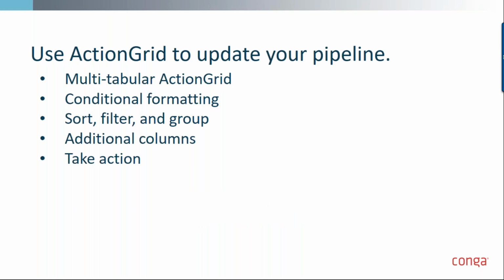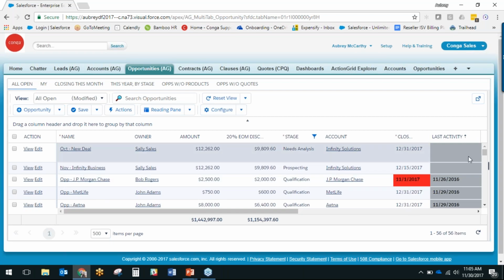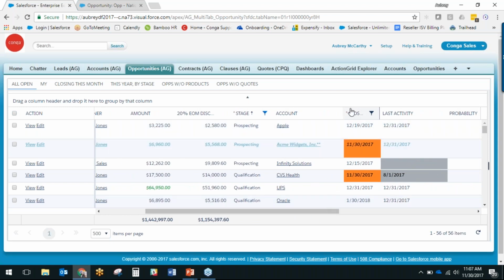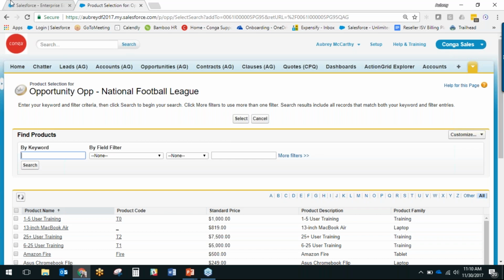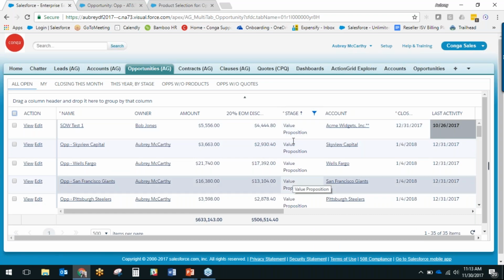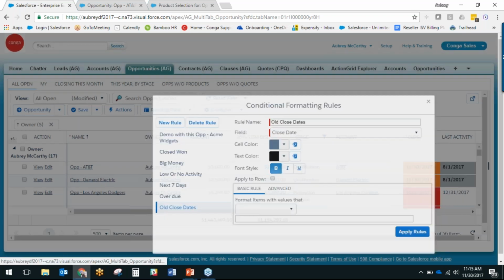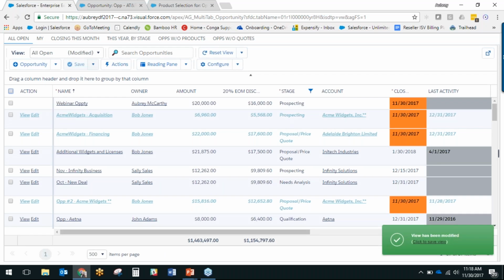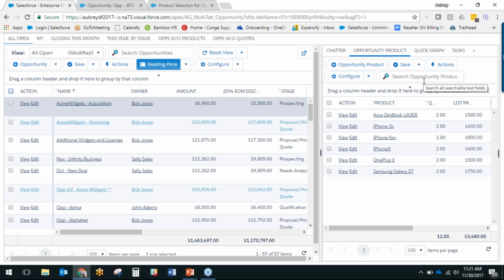Re:Connect Pipeline Management with ActionGrid